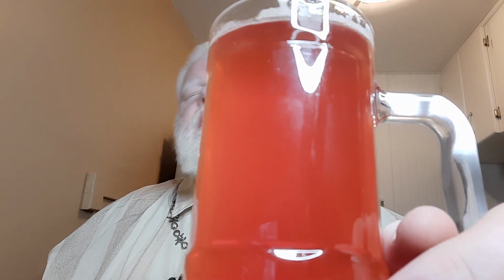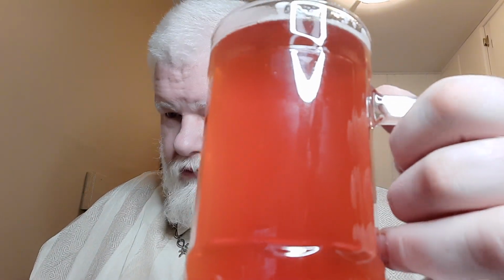Phillips BlackBerry Dino Sour : Albino Rhino Beer Review